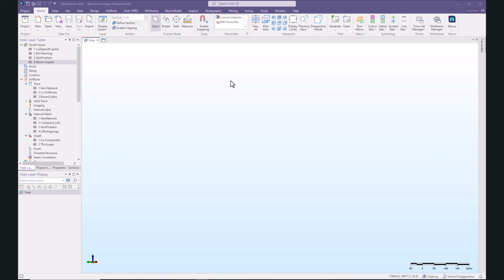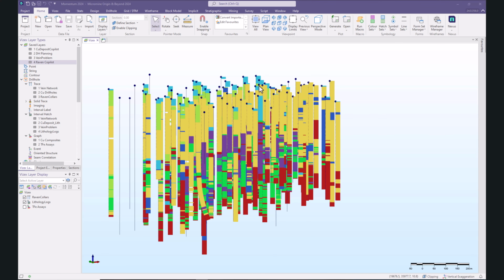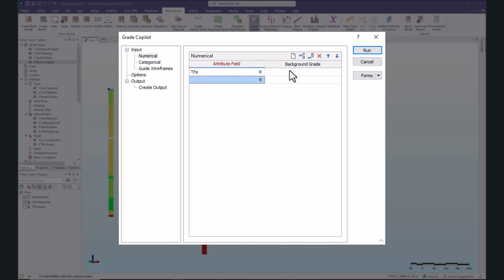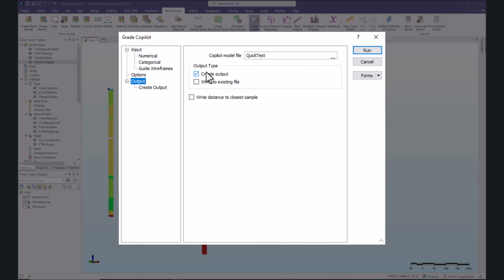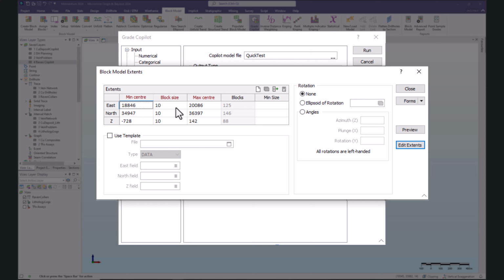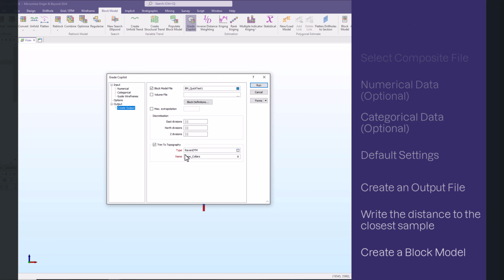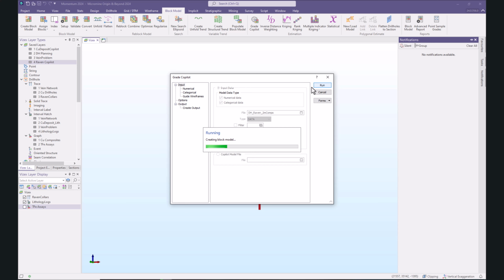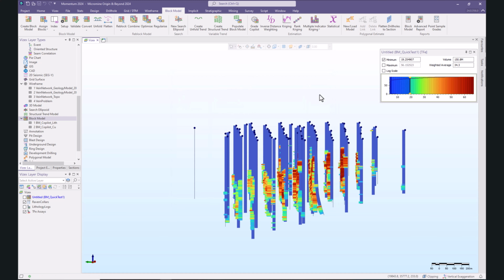A deep dive into Micromine Origin Grade Copilot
The future of geological modelling lies in the partnership between geologists and intelligent tools. That's why we're including Micromine Origin Grade Copilot as standard in all Geology Modellers and Resource Modellers cloud license subscriptions.

If you are a Micromine customer, you can access training videos on Micromine Origin Grade Copilot by logging into the Micromine Learning Management System (LMS).